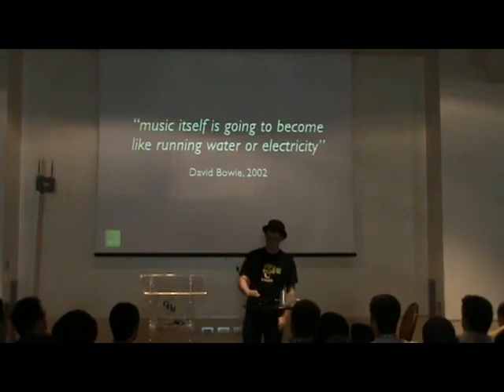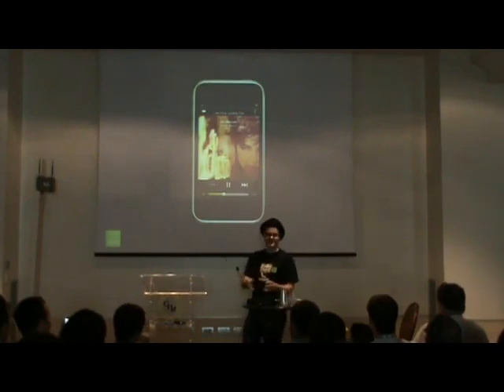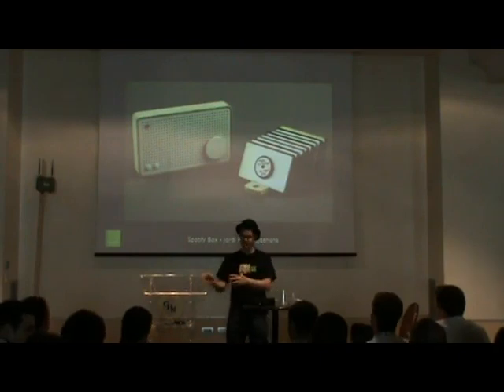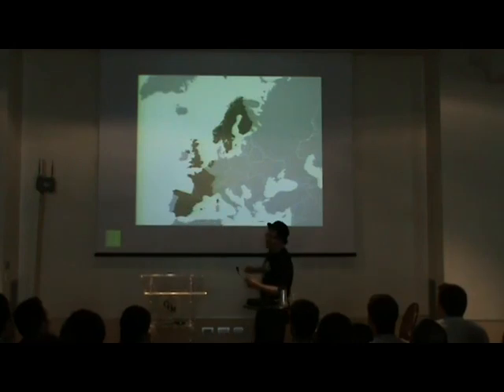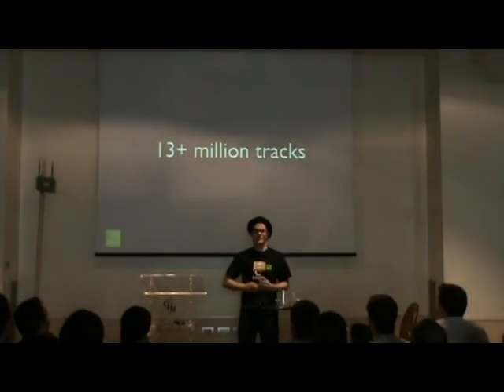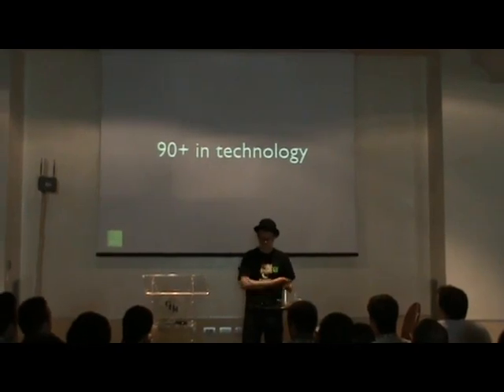Spotify and Python: love at first sight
[EuroPython 2011] Jon Åslund - 20 June 2011 in "Track Spaghetti"
Keynote